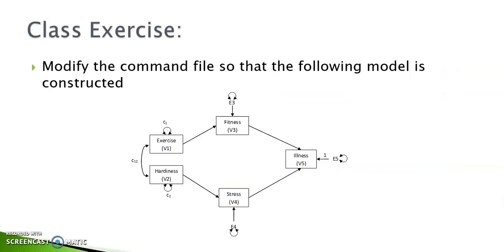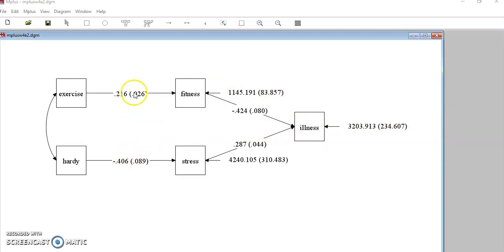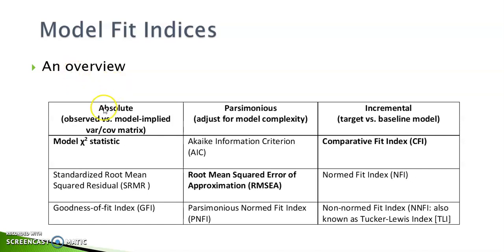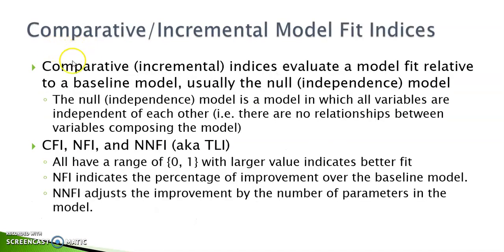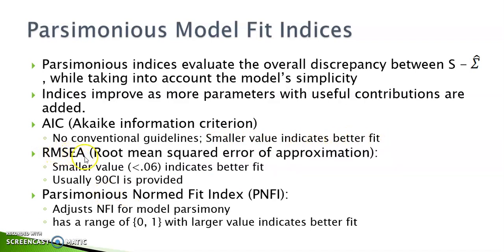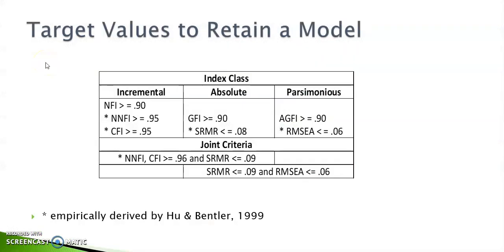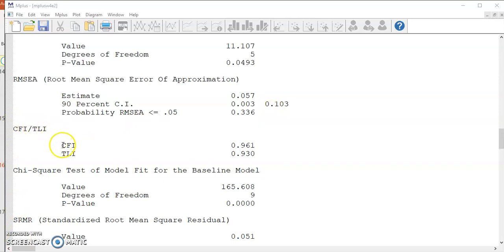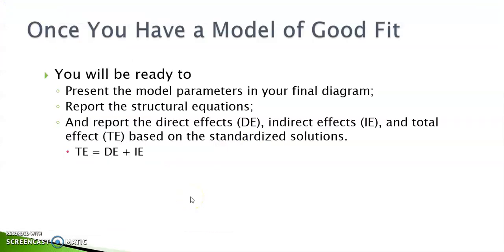Model fit indices: Using path analysis as an example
Statistics, Mplus, SEM